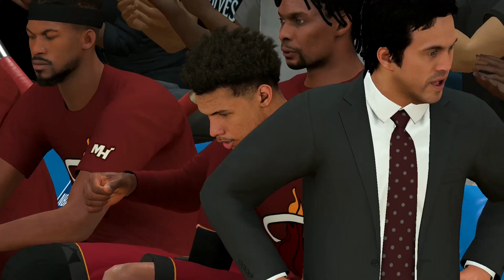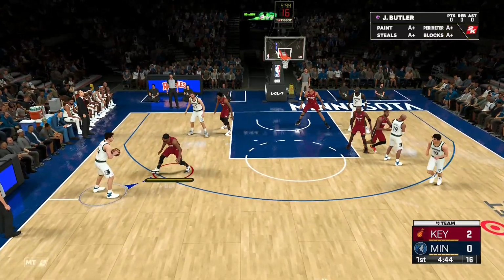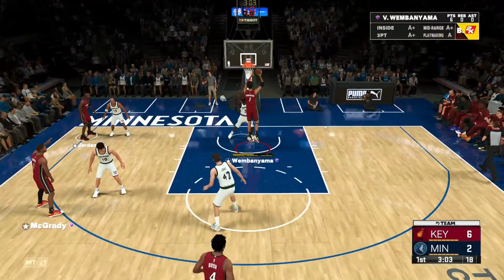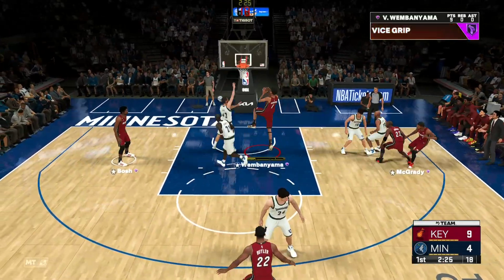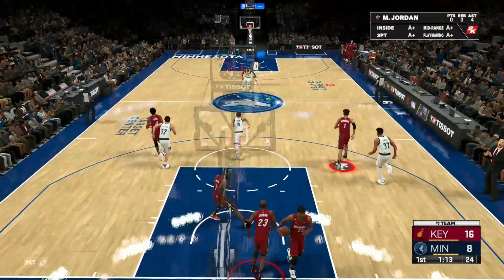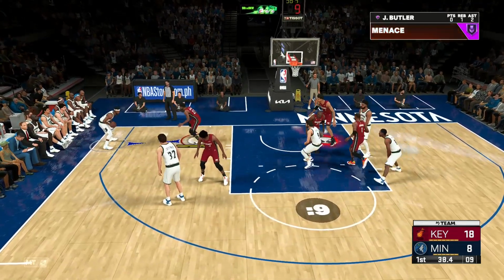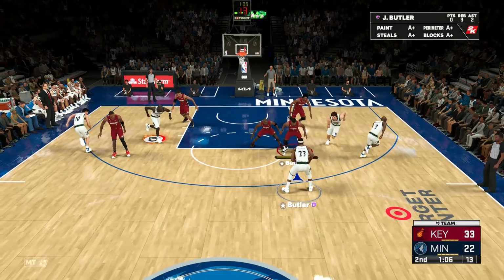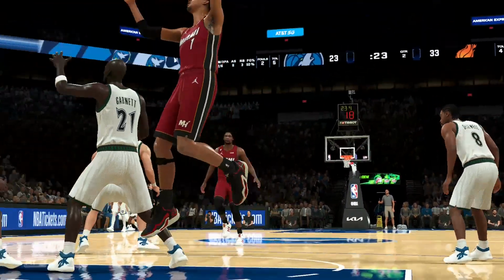Wembanyama Gameplay Dark Matter NEXT | NBA 2K23 MyTeam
Welcome Back!